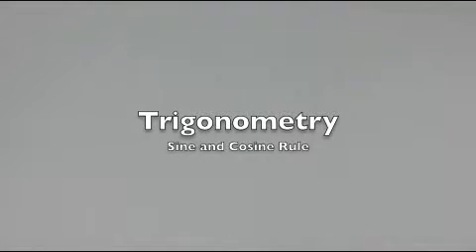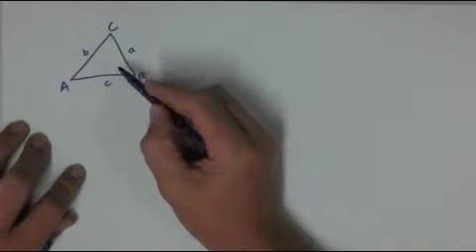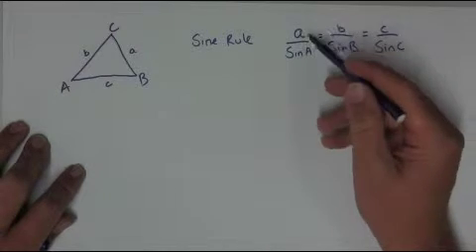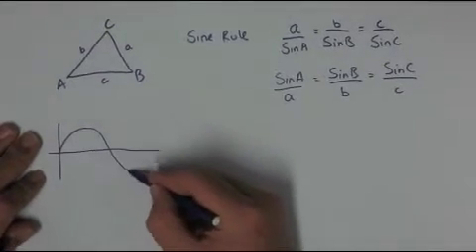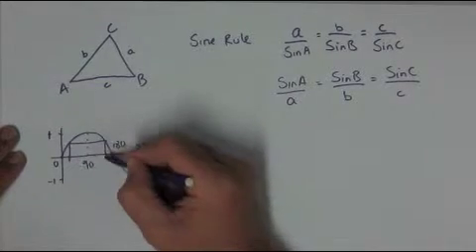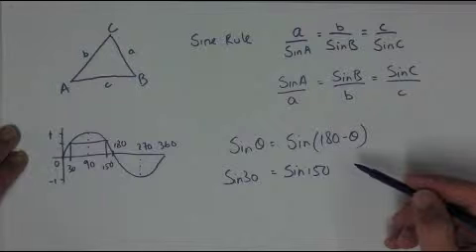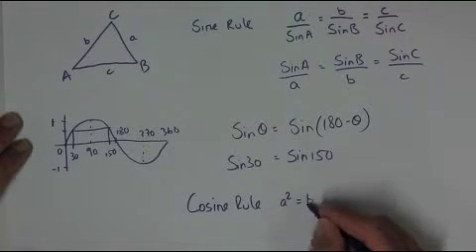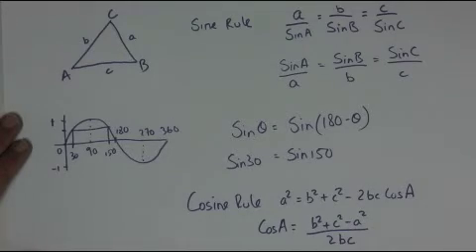Trigonometry Lesson 4 Sine and Cosine Rule